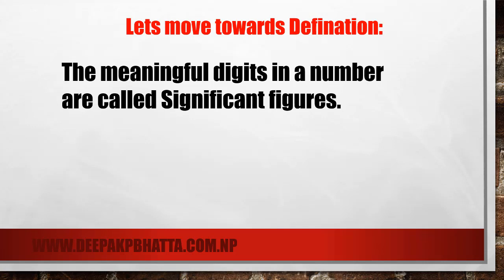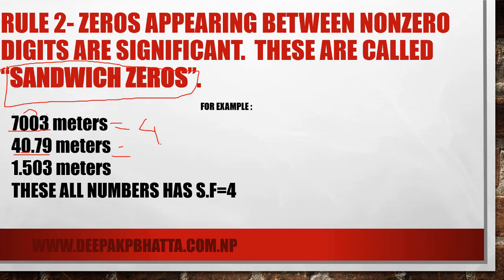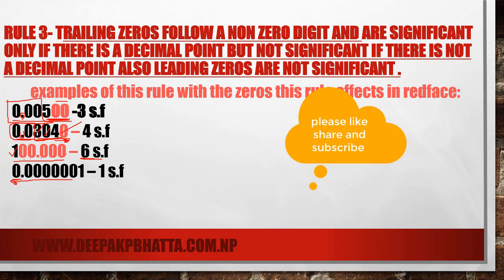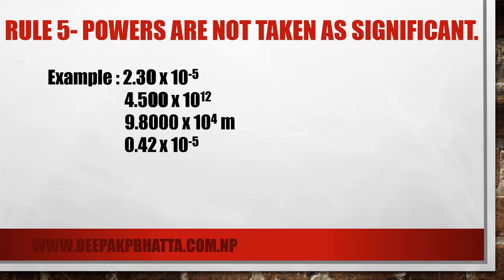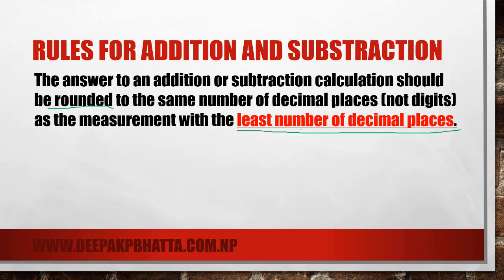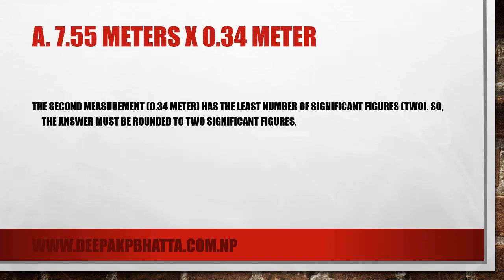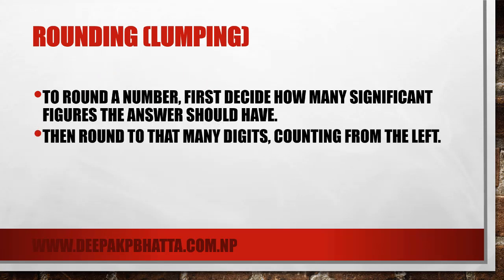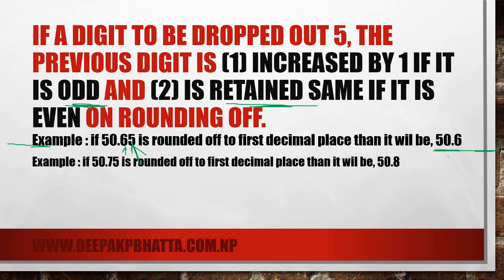Significant Figure, Rounding off, Class 11 physics , Nepal